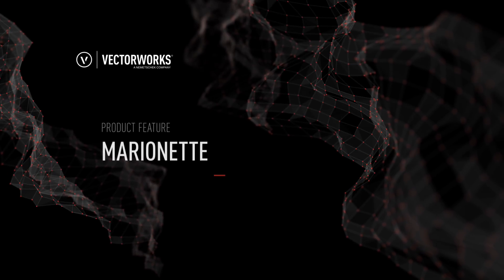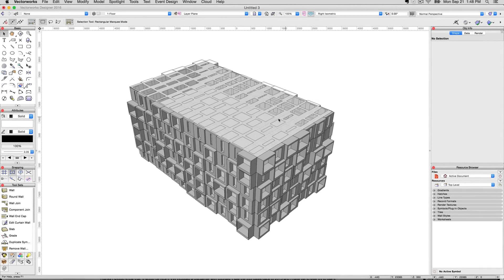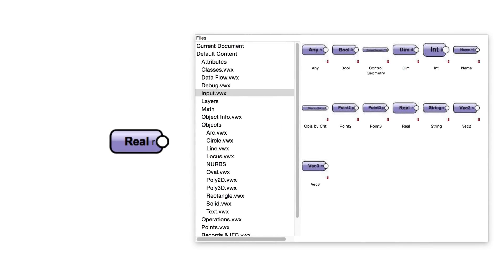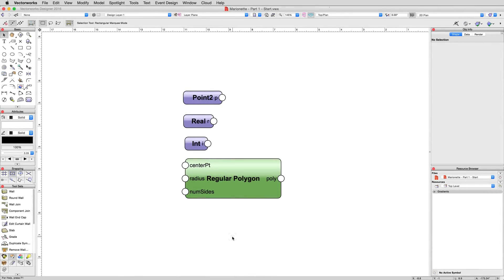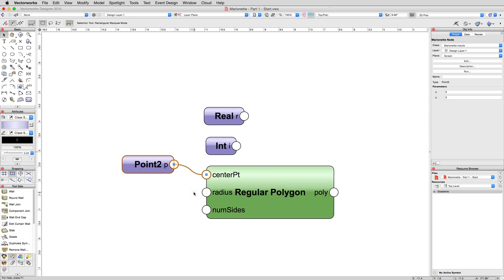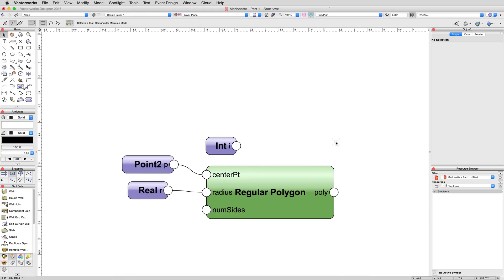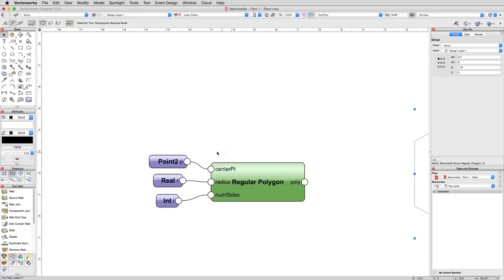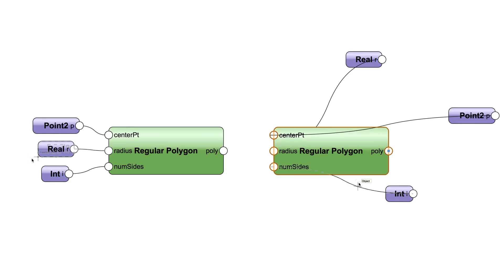Marionette Tutorial - Part 1 - Nodes and Connections